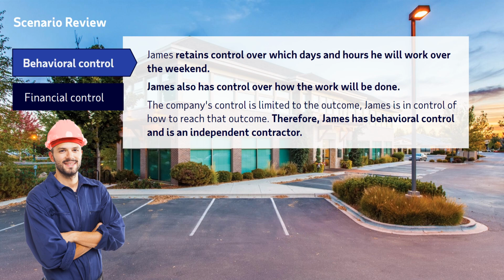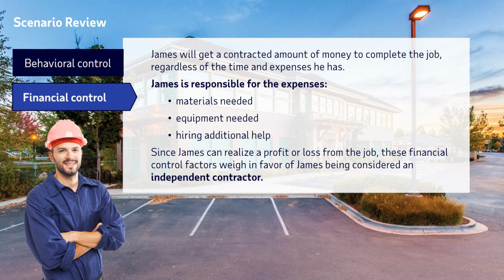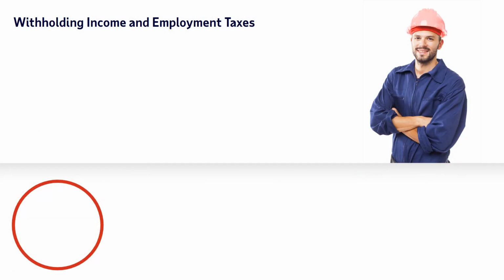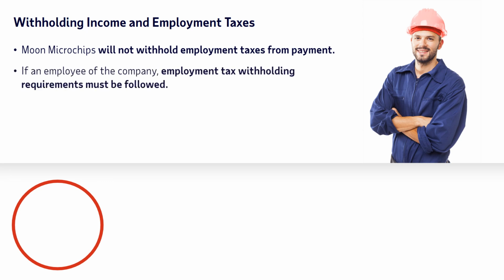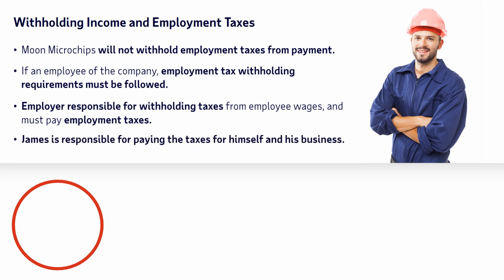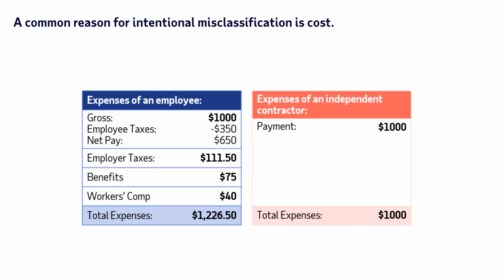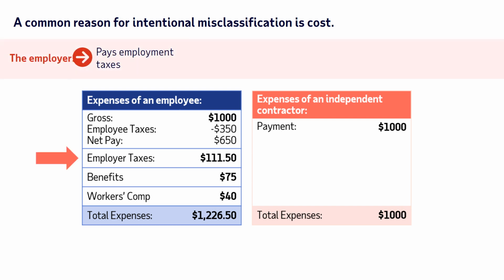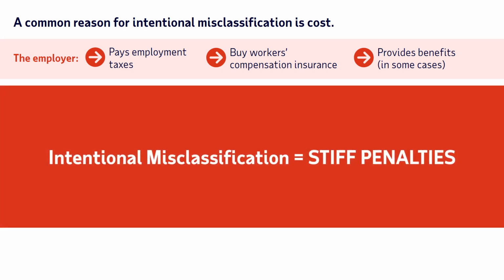CommonLawTestAndTheABCTest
Module1 Lesson1
The Common Law Test and the ABC Test